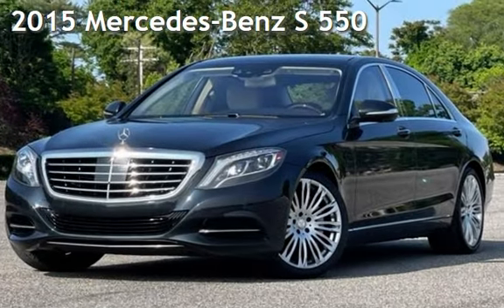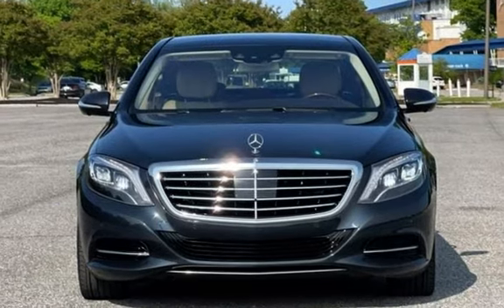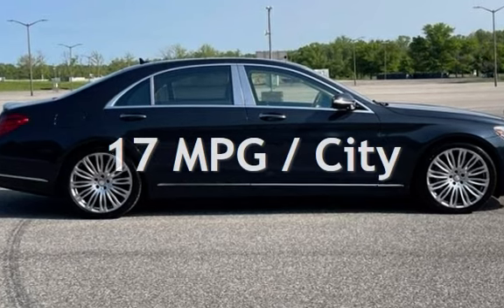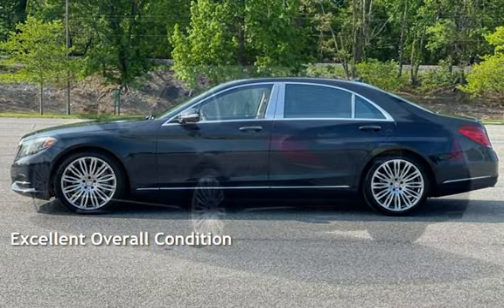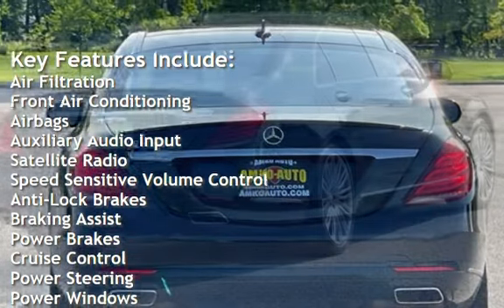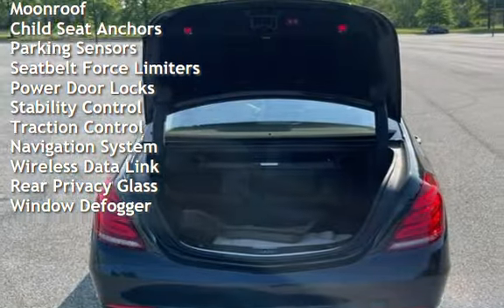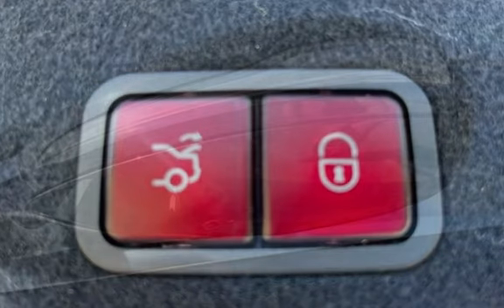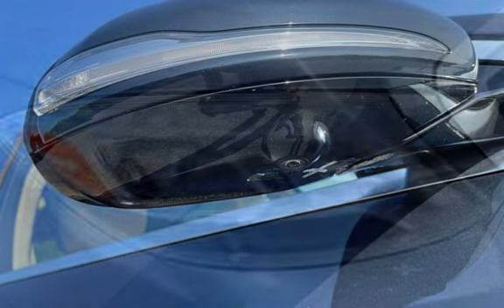2015 Mercedes-Benz S 550 for sale in Laurel, MD